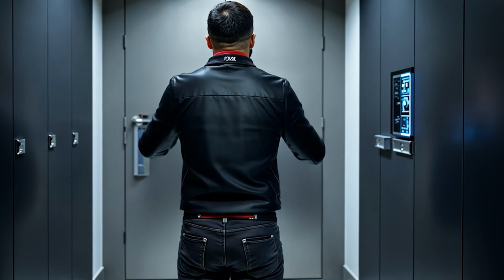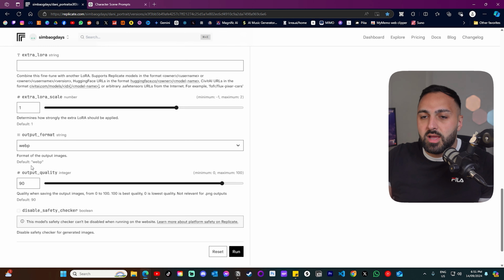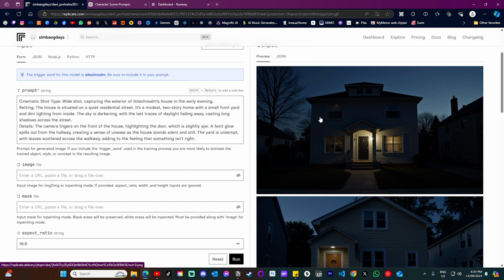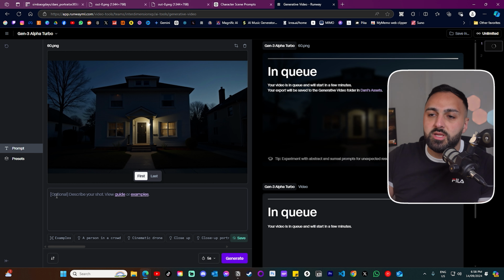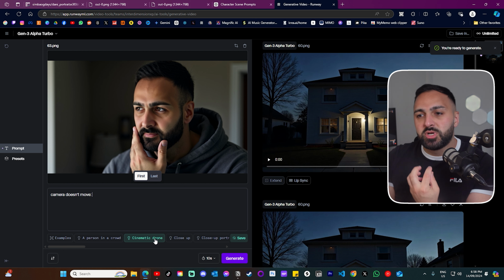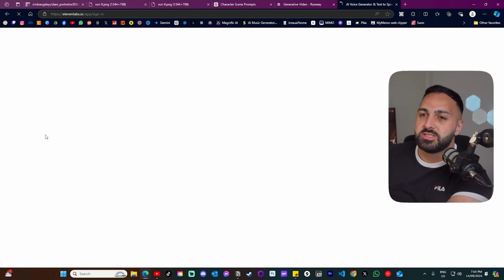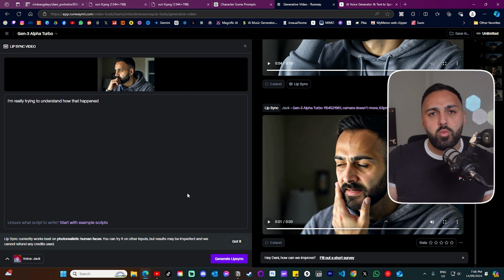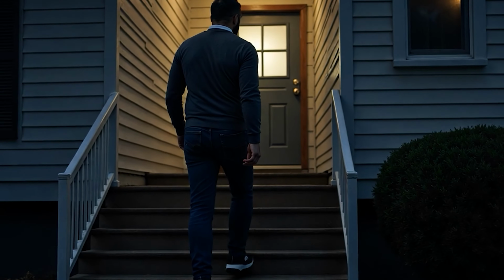I Put Myself into an AI Story Video – The Results Will Blow Your Mind!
In this video, I take AI to the next level by generating myself into an AI story video! Using the latest AI tools and techniques, I’ve crafted a unique and realistic video where I'm the main character. You won't believe the results! Whether you're curious about the process, want to create your own AI videos, or simply enjoy cutting-edge technology, this video has something for everyone.

Watch as I walk you through the entire process step-by-step and reveal how you can bring your digital self to life in an AI-generated story. The results will blow your mind!

Chapters:
0:00 - Intro
1:07 - Generate Images
3:52 - Image to Video
5:11 - LipSync & Sound Effects
8:48 - Horror Movie Trailer
9:44 - Conclusion

👍 Like the video if you enjoyed it! 💬 Drop a comment to let me know what AI tools or videos you want to see next!